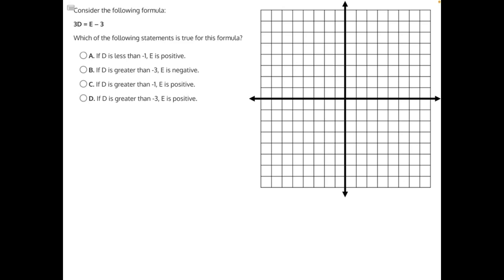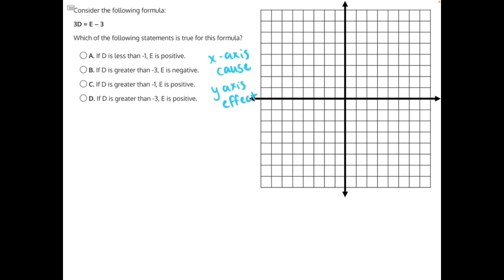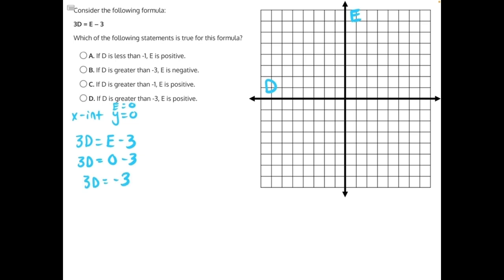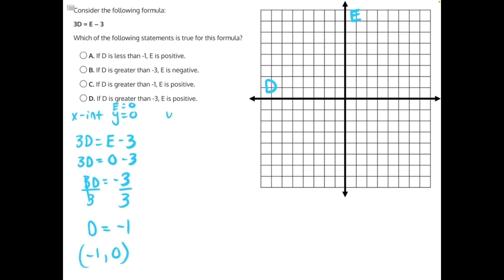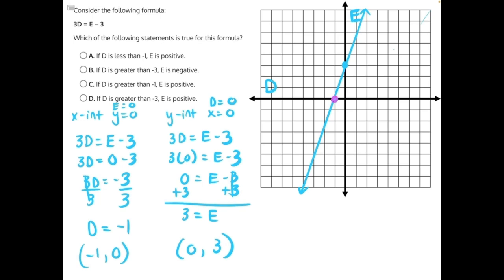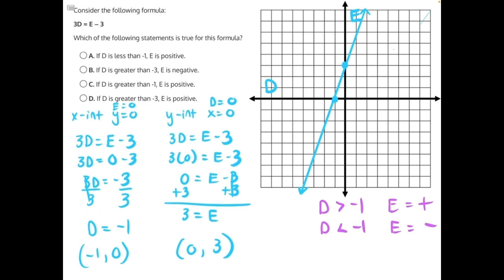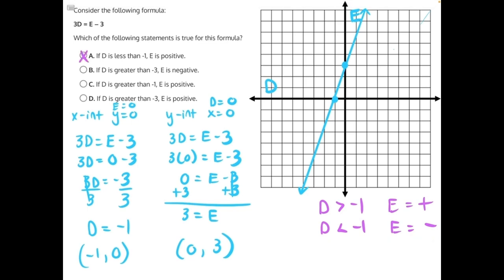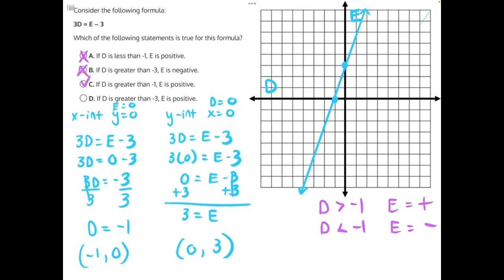Analyzing Functions Solution 9 V2